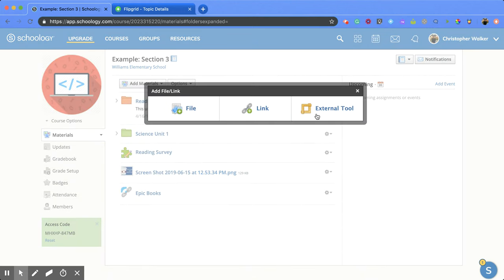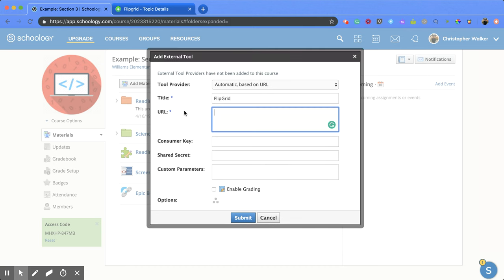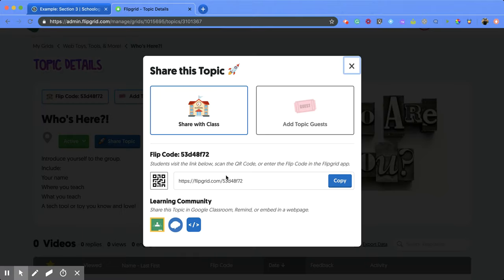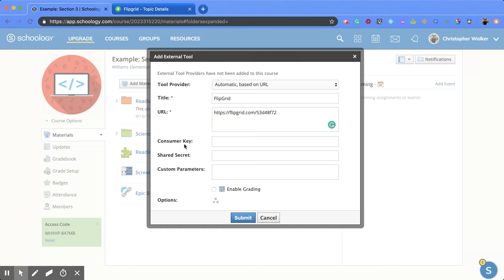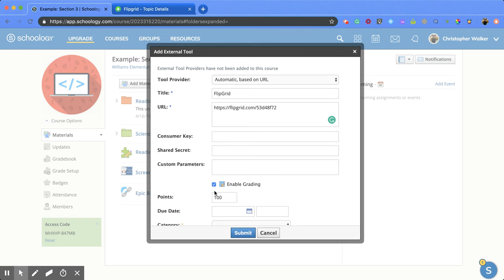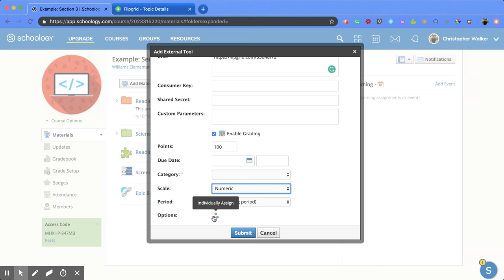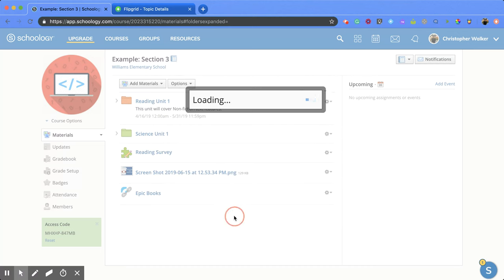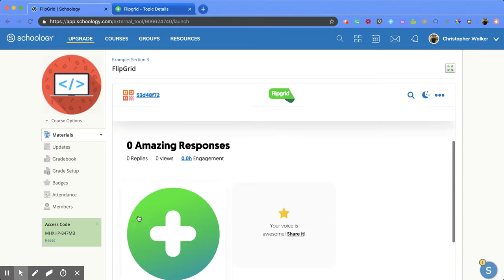Schoology: How to Add an External Tool